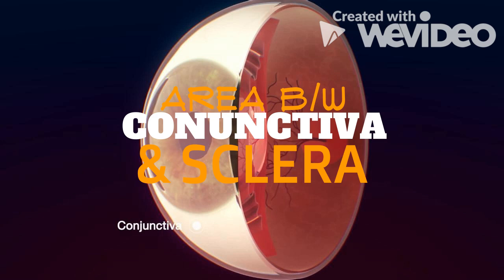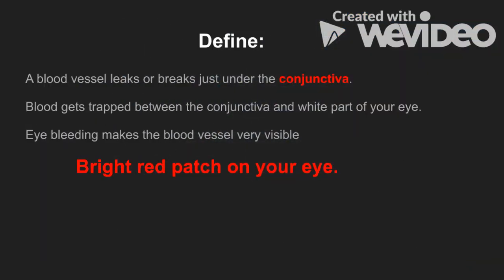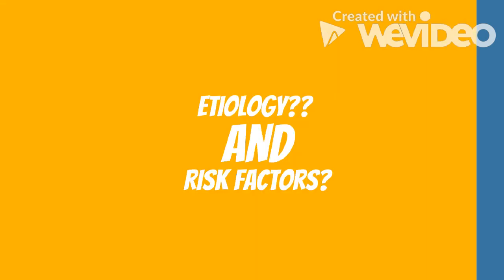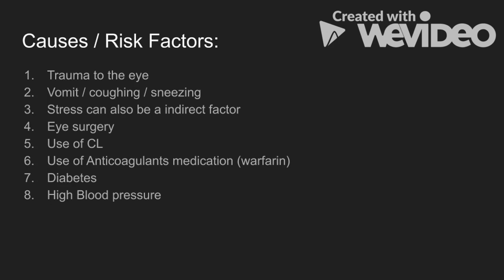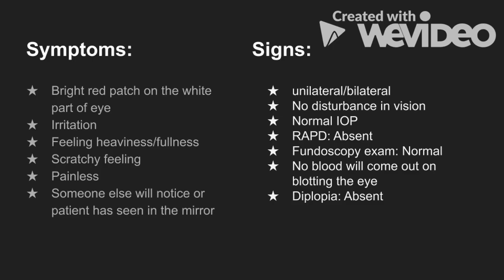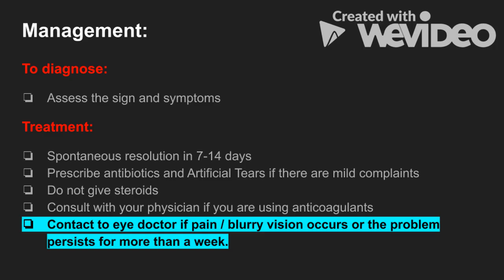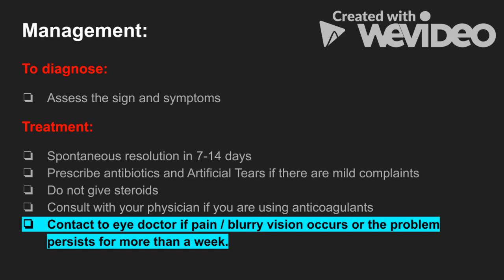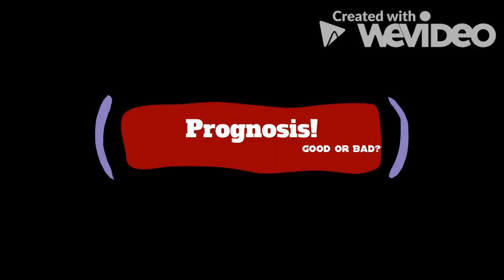Eye Health Care Video "Ocular DD Talks", Dr.Sana Naseem, OD, Discussion on Subconjuctival hemorrhage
In this video we will learn what is sub-conjuctival hemorrhage? How it effect human eye?
Subconjunctival bleeding, also known as subconjunctival hemorrhage, is bleeding from a small blood vessel over the whites of the eye. It results in a red spot in the white of the eye. There is generally little to no pain and vision is not affected. Generally only one eye is affected.